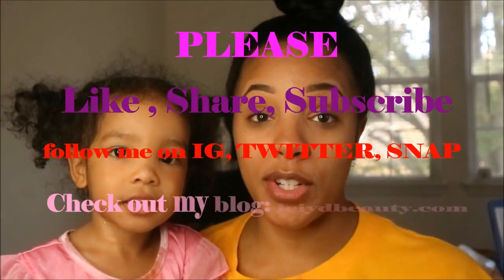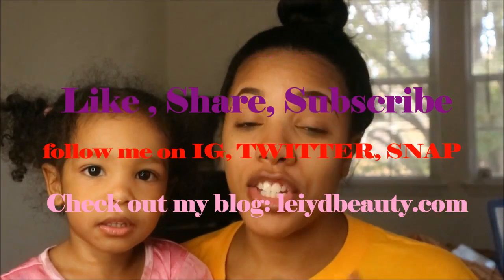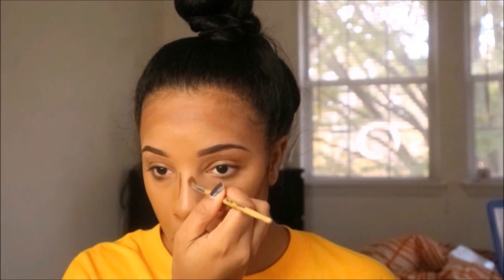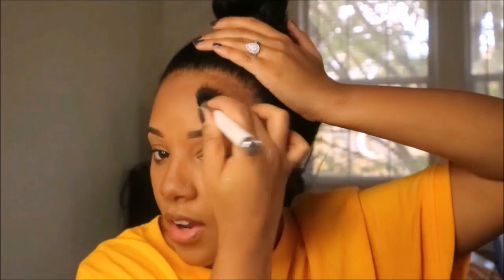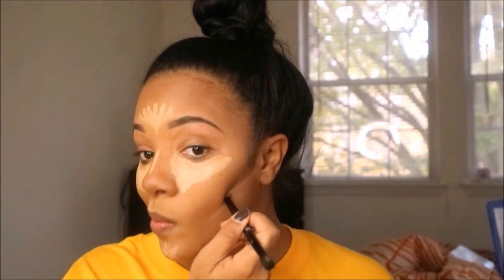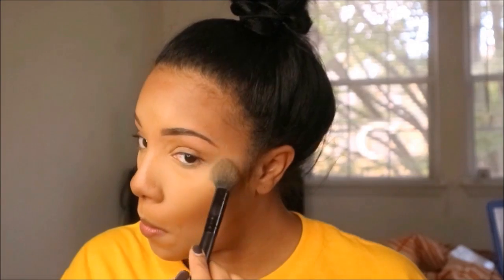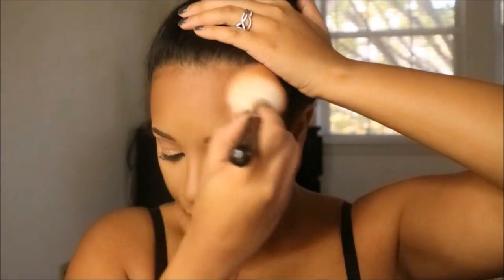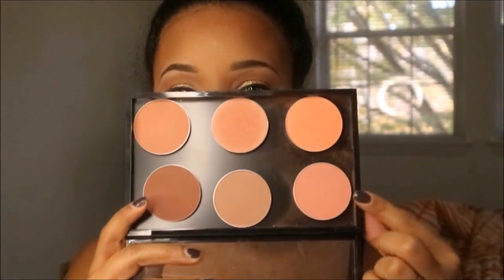Foundation Routine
Products used :
Benefit Porefessional / Too face hangover primer
Estee Lauder double wear foundation toasted toffee 4W2
Anastasia Beverly hill Deep contour pallet in Espresso
Urban decay weightless concealer in Med neutral
Nyx banana HD powder
Coppertone Blush
Carli Byble BH cosmetic pallet highlight